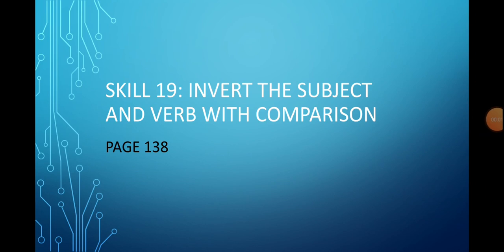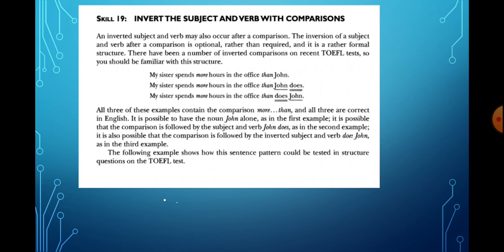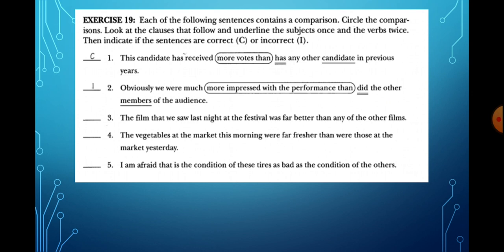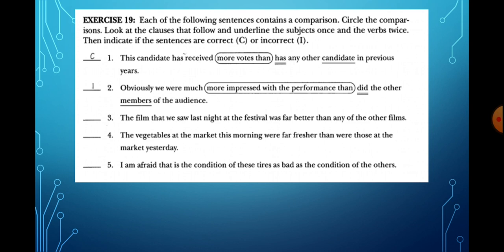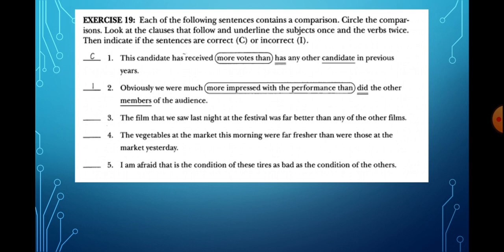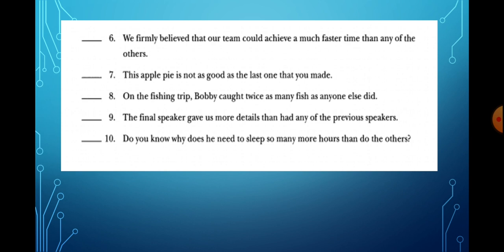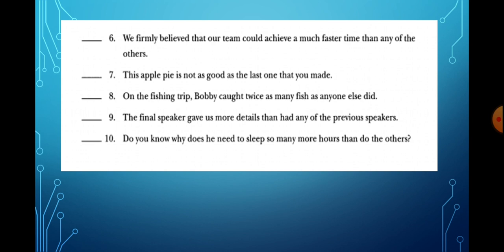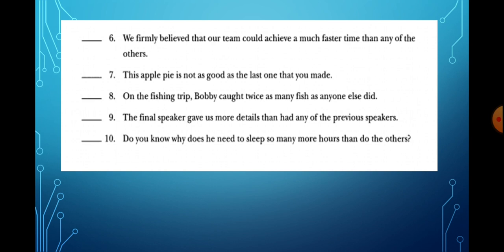Structure skill 19 inversion with comparisons